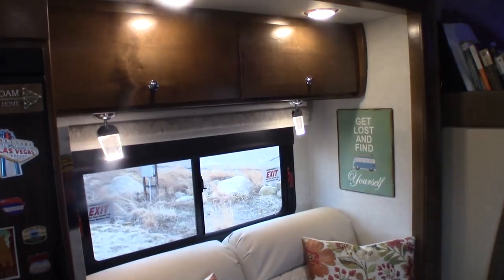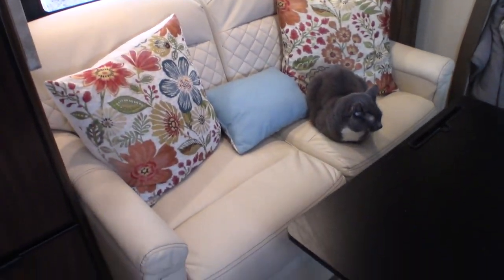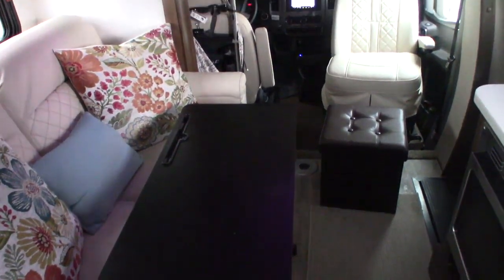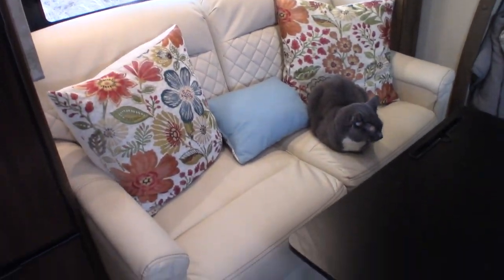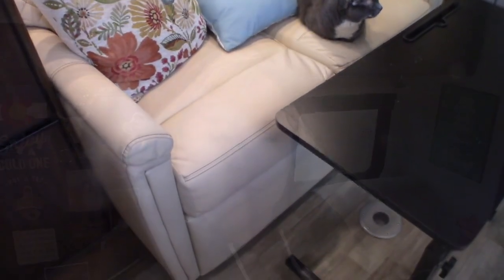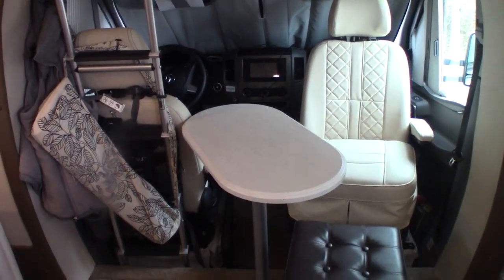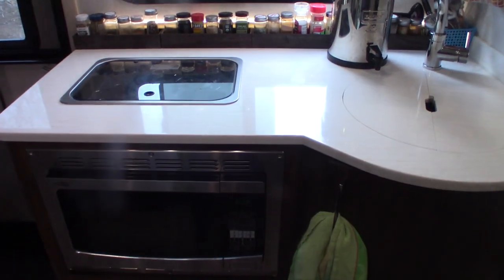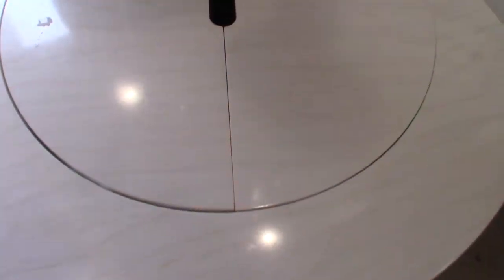HERE'S THE TOUR! What did I get? A Tiffin Wayfarer 24TW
Finally! Here is the tour of my new rig, a Class C Tiffin Wayfarer 24TW. This rig is so much better for my full-time RV Life! It's just a a bit bigger than my Class B+ Leisure Travel Van, which I traded in for this twin bed model.